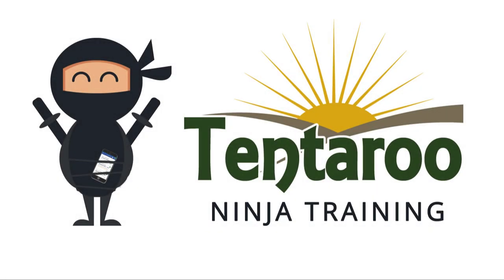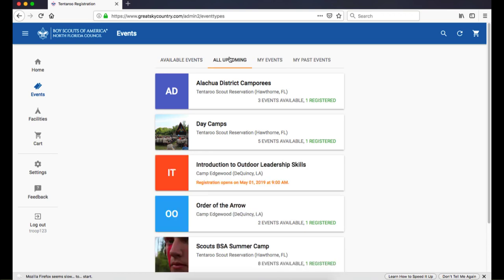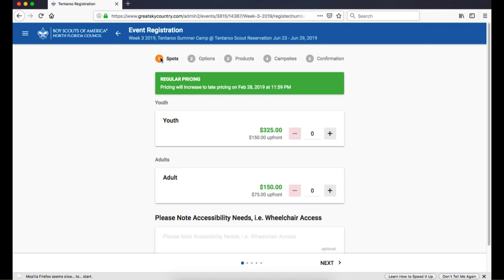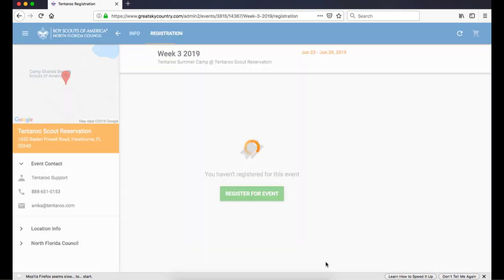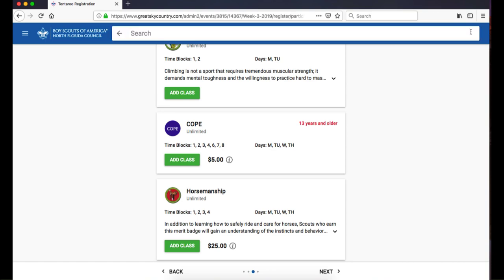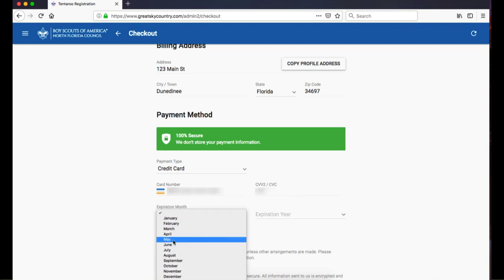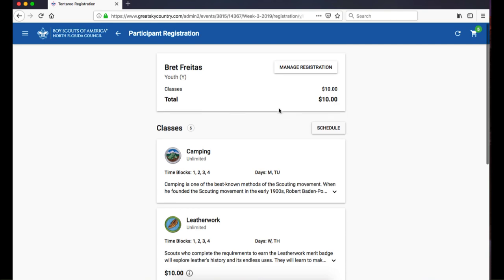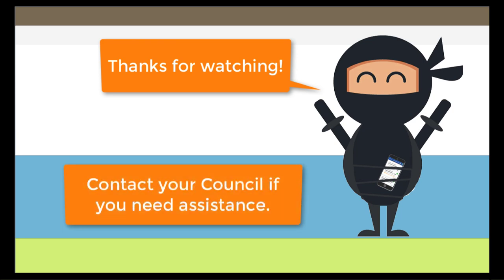Event Registration Guide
How to register for events in Tentaroo, manage existing events, make a payment, and download reports on your smartphone, tablet, or computer.

New Registration (At 0:22)
Reserve camp spots, group classes, order products, notify council of campsite preferences.
Register Individuals: (At 3:38)
Add participant, choose individual class schedule.
Modify Existing Registration: (At 5:57)
Make changes to existing event registrations including camping spots, group options, registered individuals and products ordered.
Reports: (At 7:33)
Invoices, participant rosters, class schedules, requirements completed and blue cards.